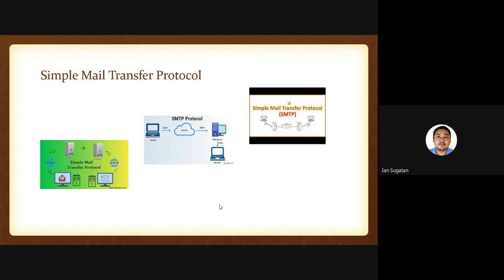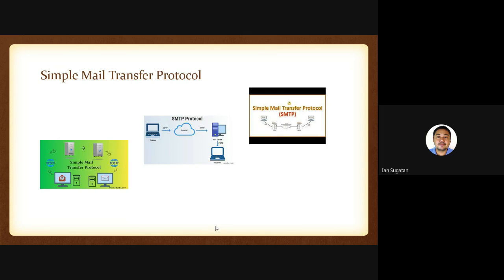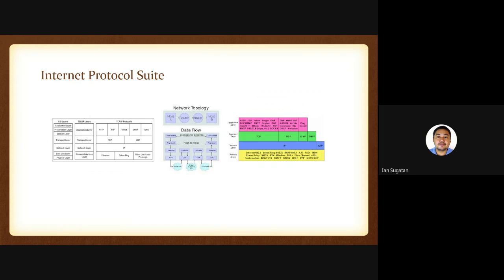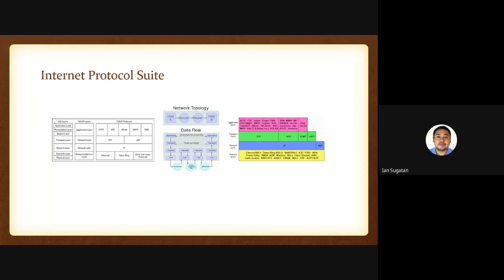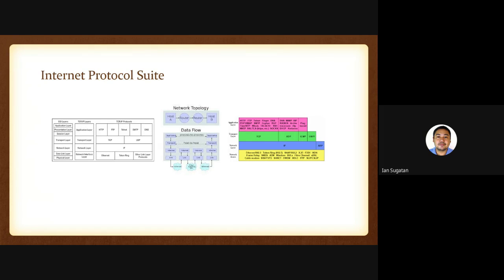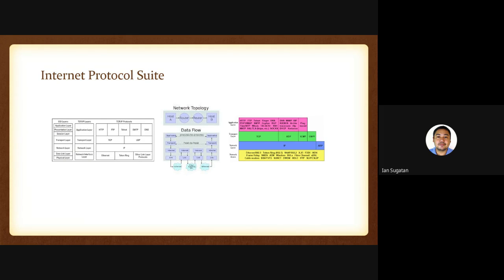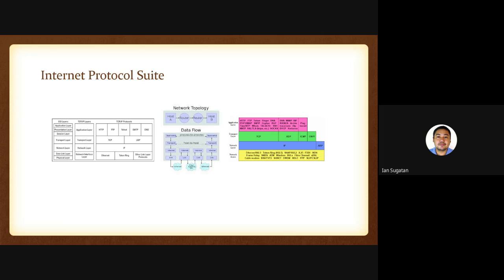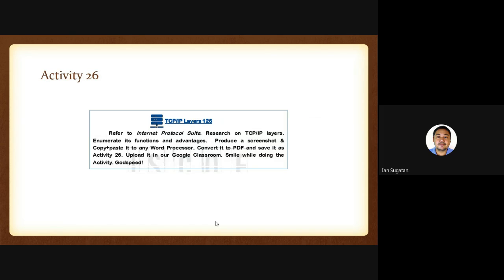ICT 410 13th Session AM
This Video is the 13th Session of ISCOF-SEC BSIT 4 in their Subject ICT 410.